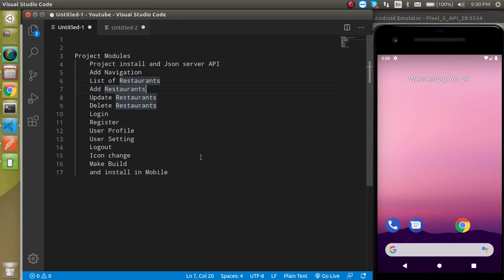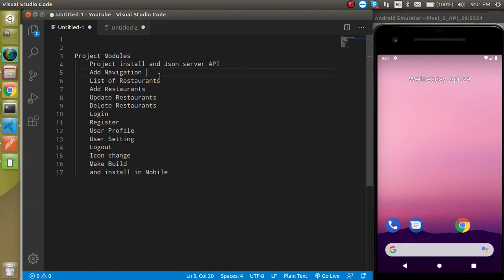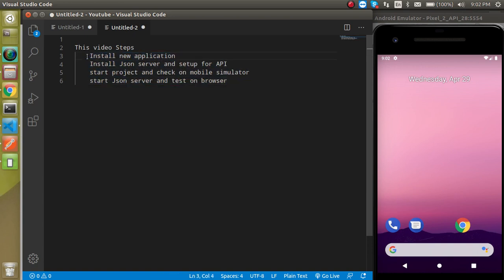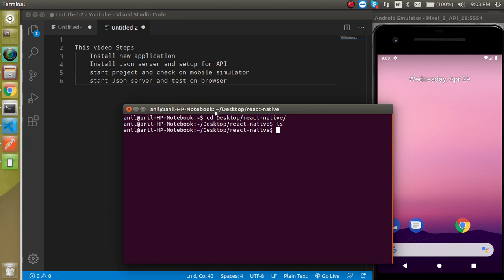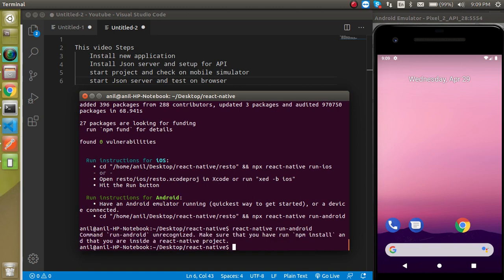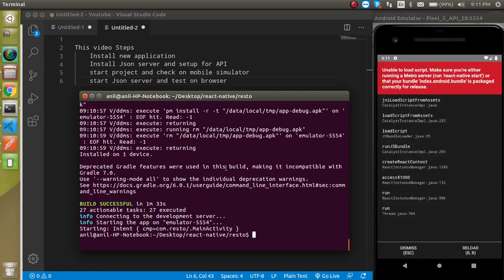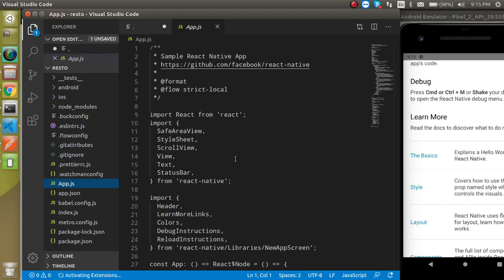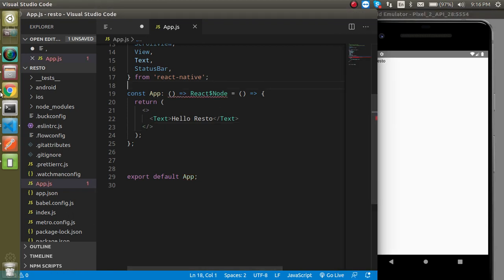React native app Project # Setup and introduction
In this react-native project and app tutorial we learn how to setup the application and JSON server for API also so what we can start with scratch.
This video is made by anil Sidhu in the English language

This video Steps
    Install new application
    Install JSON server and set up for API
    start a project and check on the mobile simulator
    start Json server and test on the browser

Project Modules
    Add Navigation Add Taps
    List of Restaurants
    Add Restaurants
    Update Restaurants
    Delete Restaurants
    Login
    Register
    User Profile
    User Setting
    Logout
    Icon change
    Make Build
    and install in Mobile